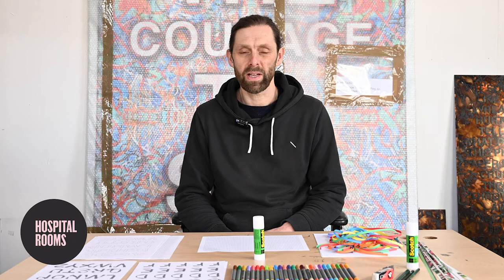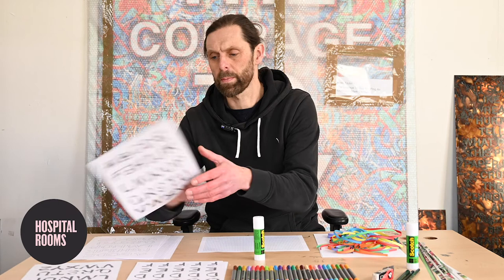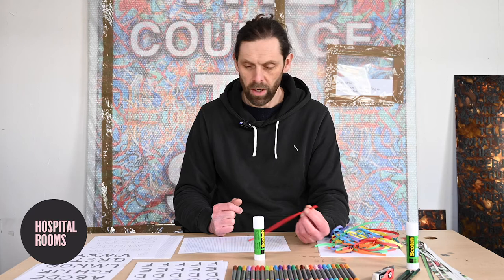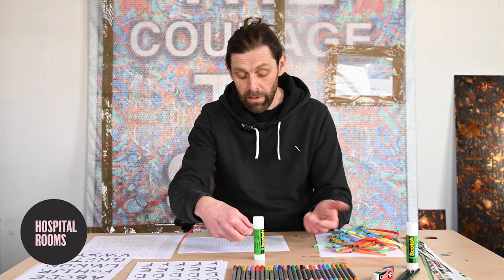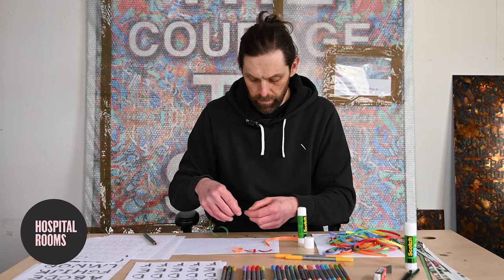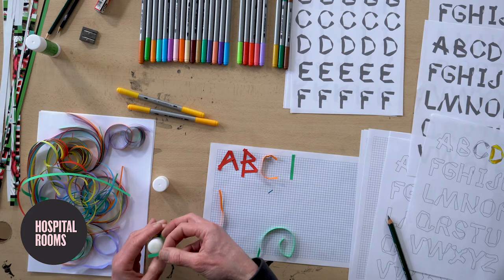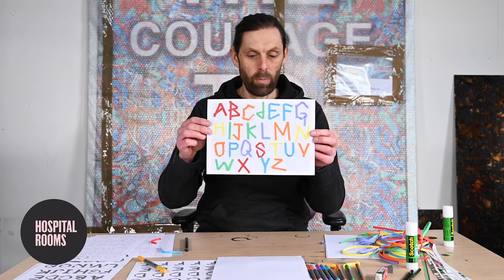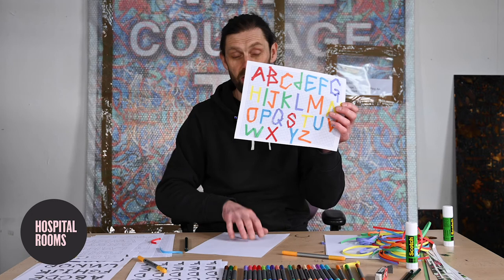How to Make a Ribbon Alphabet Tutorial with Artist Mark Titchner | Hospital Rooms Digital Art School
In this workshop with Mark Titchner, we will be creating our own alphabet out of letters we create using paper streamers.

You will need:
* Streamers
* Pritt stick
* Coloured pens or pencils
* A3 grid paper
Optional Printable Resources
*Print-out Alphabet
*A4 Grid Paper (For A4 printers, print 2 sheets of A4 and secure them together to create your A3 grid)
* A3 Grid Paper
0:25 Intro
3:26 Making the Alphabet
6:10 Shading in Drawing
8:20 Obersvaetional drawing